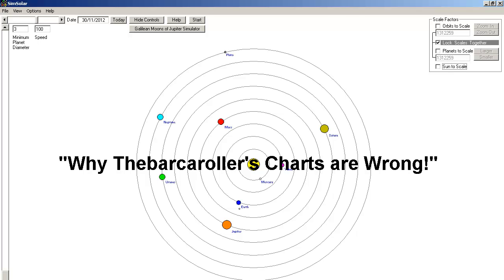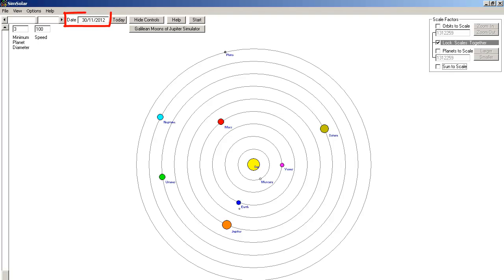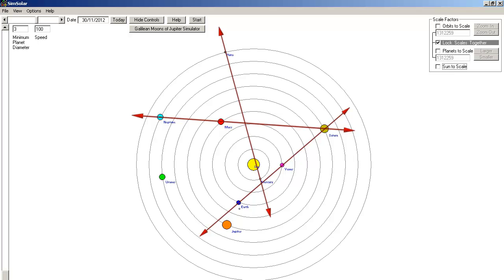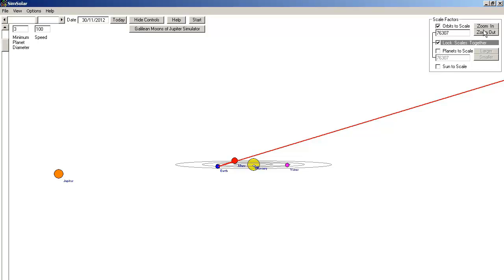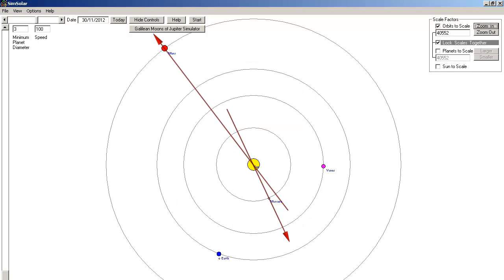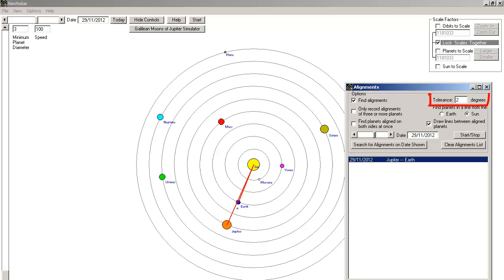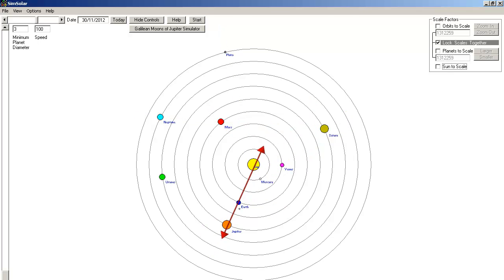Why Thebarcaroller's Charts Are Wrong - Pt 3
The video looks at what Thebarcaroller describes as "the most dangerous alignment for 2012".

Six out of seven of his alignments completely fail, and he misses the one true alignment on that date.

If his predictions are based on non-existant planetary lineups, how can his Planetary Watch videos be of any significance?

As statistics show, earthquakes happen every day around the world.  Anyone can predict earthquakes like this.

Copyright Warning:  The use of images and voice from this video may NOT be used by another party